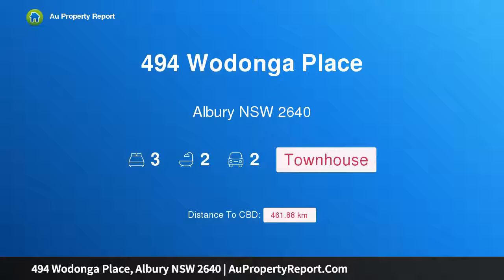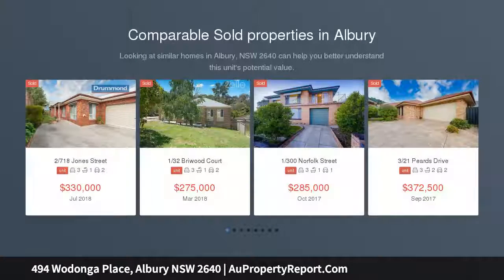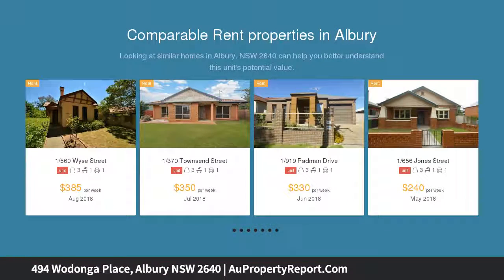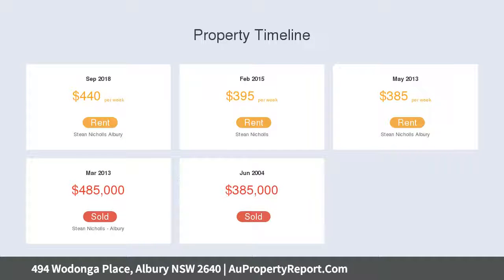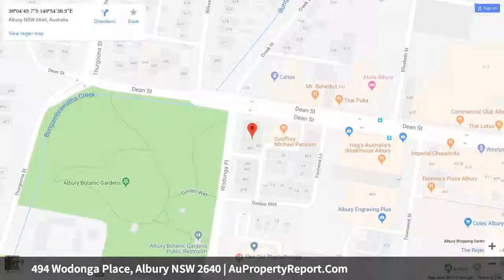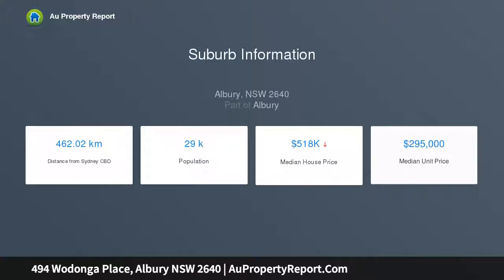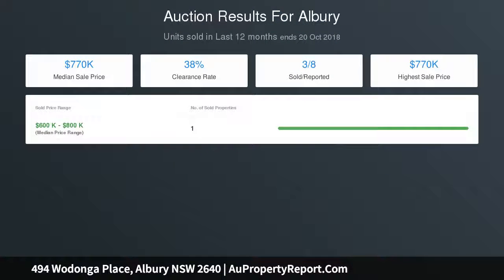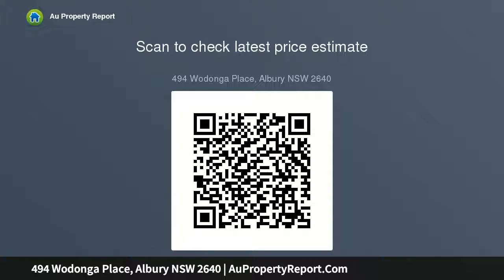494 Wodonga Place, Albury NSW 2640 | AuPropertyReport.Com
494 Wodonga Place, Albury NSW 2640
Property Type: townhouse
Bedrooms: 3
Bathrooms: 3
Car Space: 2
Irresistible Style and Lifestyle